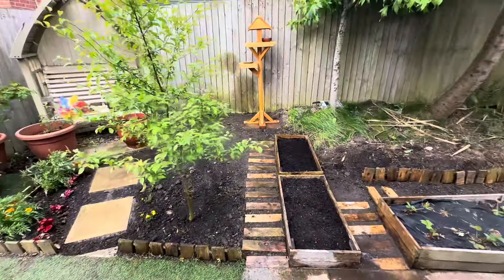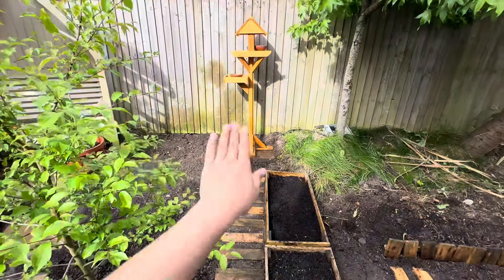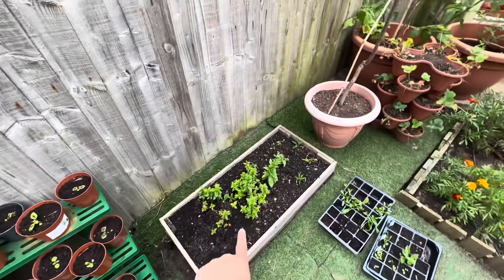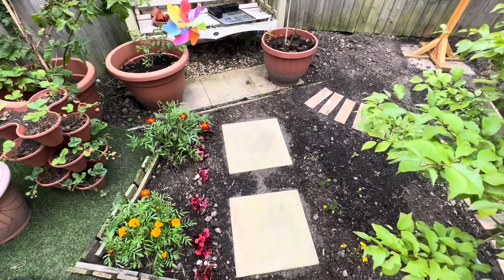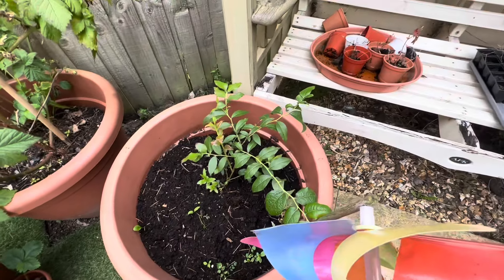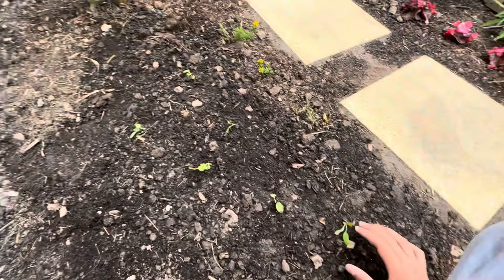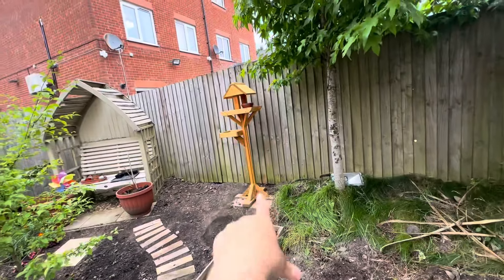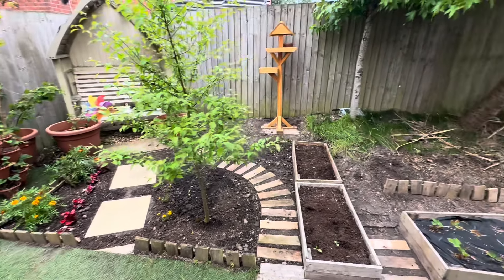Early July garden tour 2023 | Garden transformation | Garden Ideas & DIY